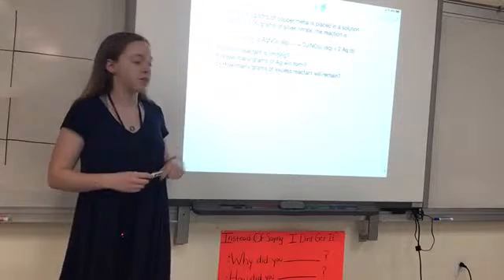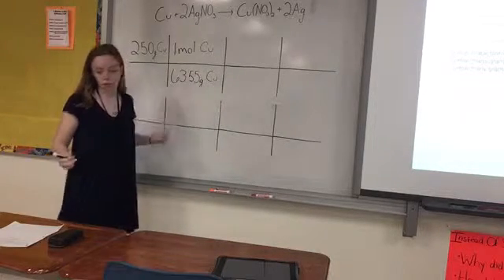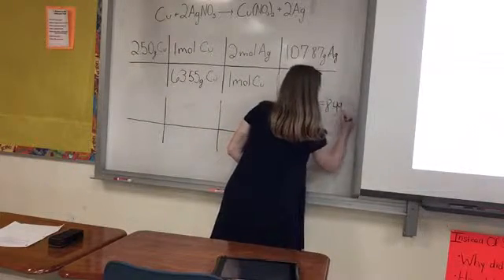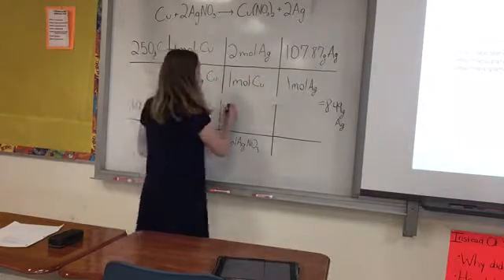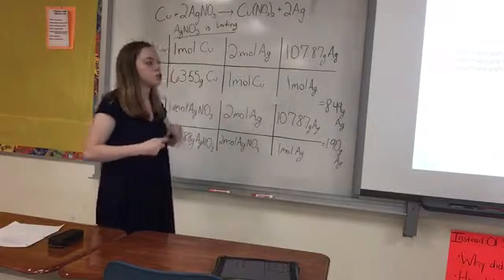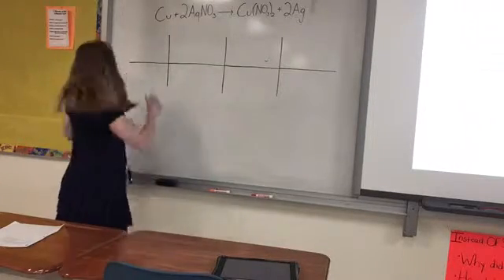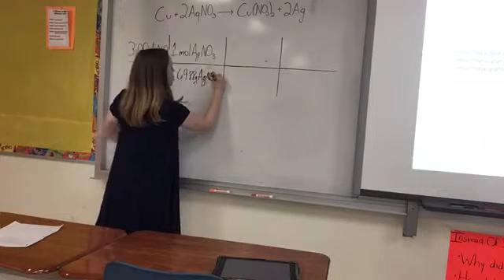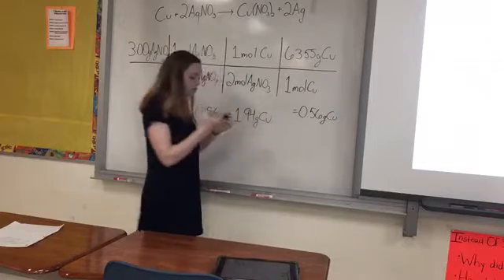Limiting Reactant Example